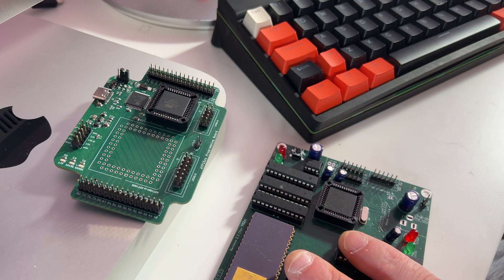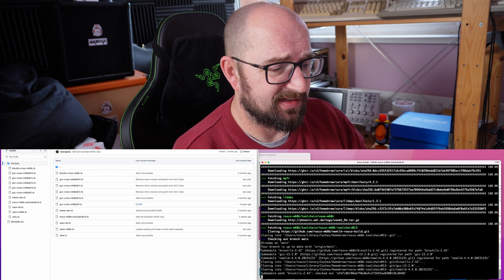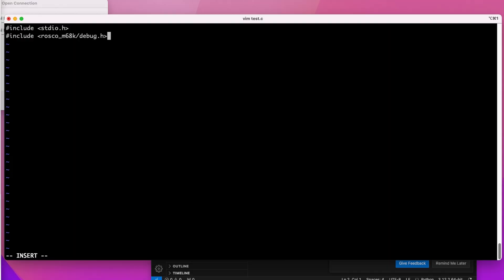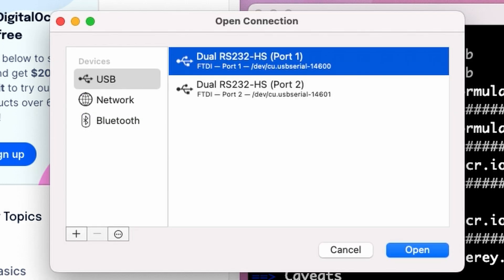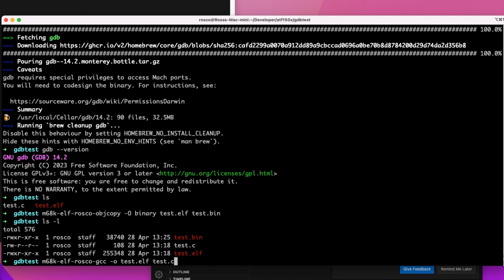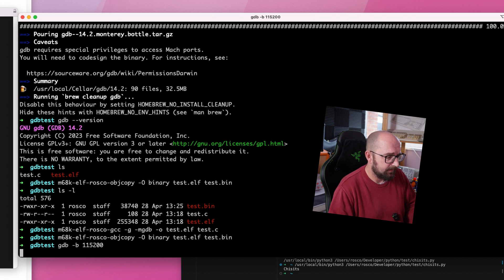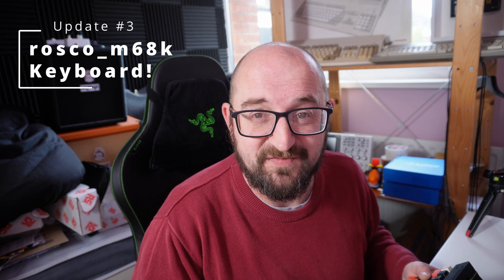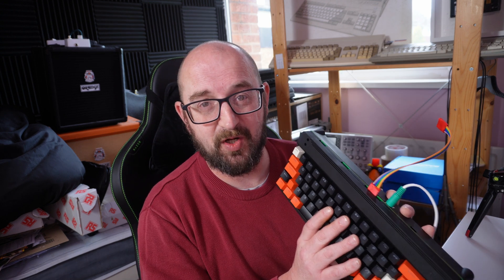Onboard FTDI | GDB Debugging | ATF150x Programmer | rosco_m68k News!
April 28th 2024 rosco_m68k Update! Lots to tell you about!

In this video we'll take a look at some super-exciting, coming-soon rosco_m68k products that we thing are real game changers - a rosco_m68k with onboard FTDI to hook directly to your PC or Mac, and a brand new programming board for Atmel ATF150x series CPLDs!

We'll also take a quick look at the latest rosco_m68k keyboard prototype case, do some debugging with GDB and our all-new Newlib toolchain, and generally have a grand old time - come join us!

Software used in the video:

rosco_m68k with onboard USB launching soon - Sign up to the mailing list in the store footer (or follow on the Shop app) to be the first to know!

Install the rosco_m68k newlib toolchain with:

    brew tap rosco-m68k/homebrew-toolchain
    brew install rosco-m68k-toolchain@13

* taketrip.mod - u4ia of cryptoburners
* Xenon2.mod - Megablast (Hip Hop on Precinct 13) - Bomb the Bass / The Bitmap Brothers

Gear used to make the video:

* Sony ZV-E10
* Smallrig RC120B
* Smallrig Softbox
* DJI Mic
* Mac mini